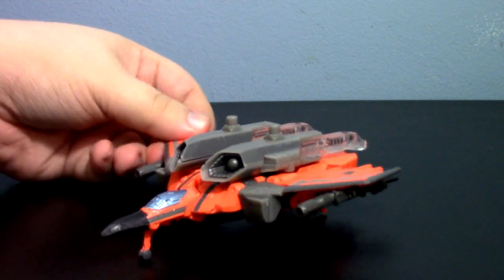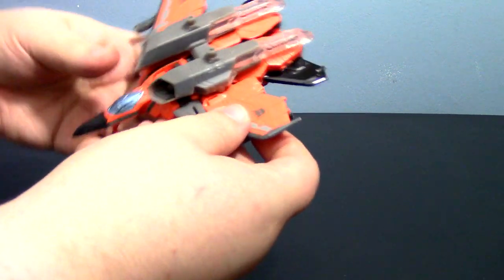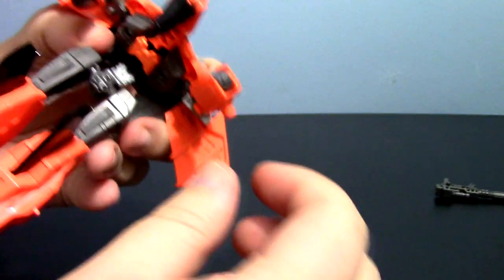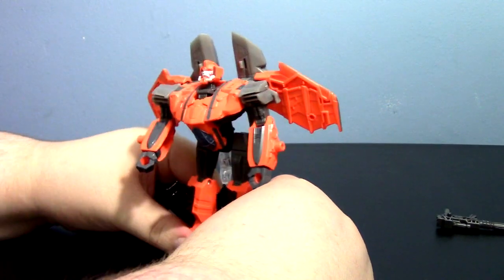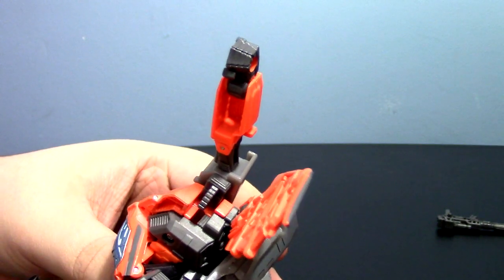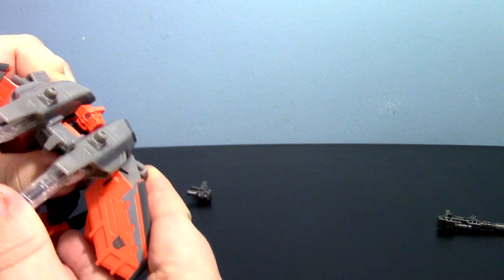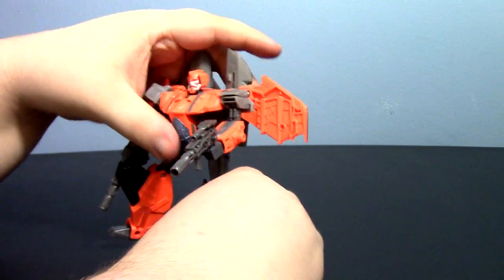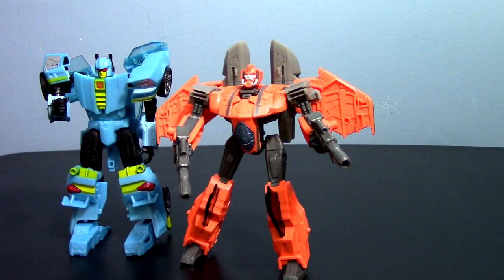Transformers Generations Jhiaxus Figure Review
You can snag this guy and a plethora of other Transformers figure straight from Entertainment Earth!